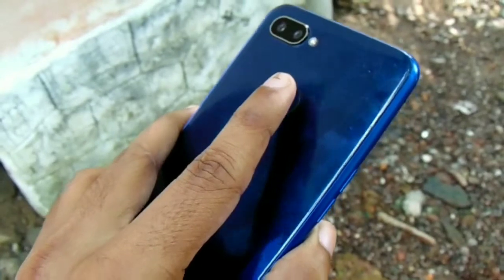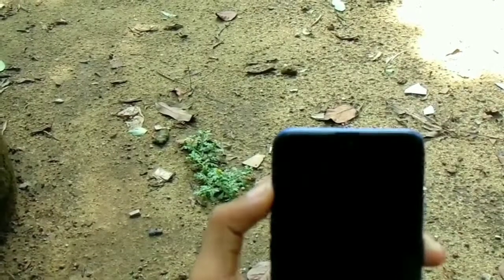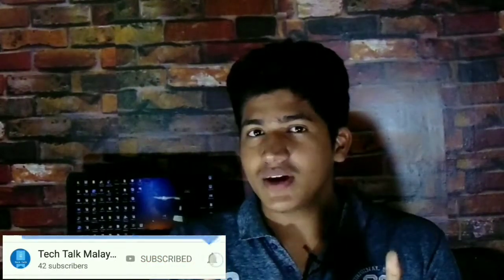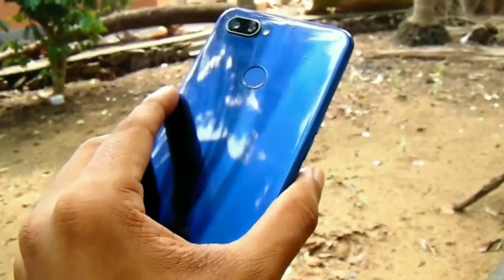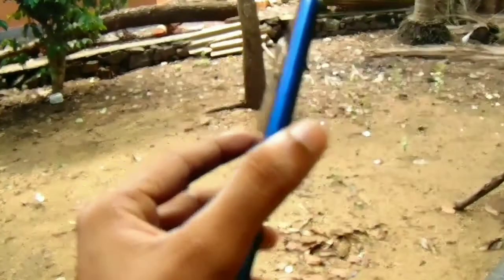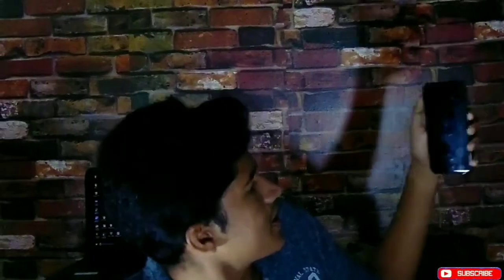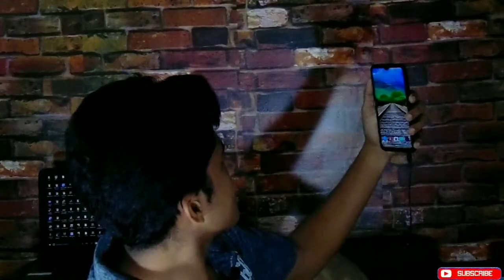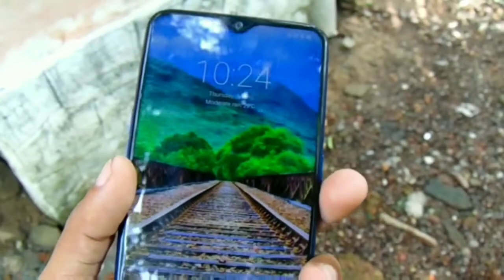face unlock or figure print which is more secure Malayalam🔥face unlock vs figureprint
face unlock or figure print which is more secure Malayalam
face unlock vs fingerprint which is faster malayalam
face unlock vs figureprint
face unlock Malayalam
Face unlock vs figure print which is better Malayalam